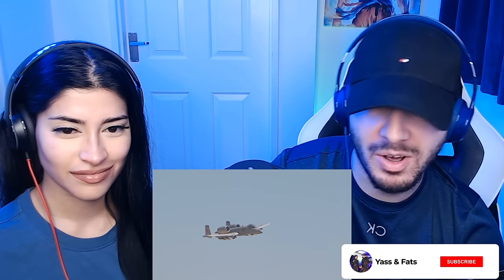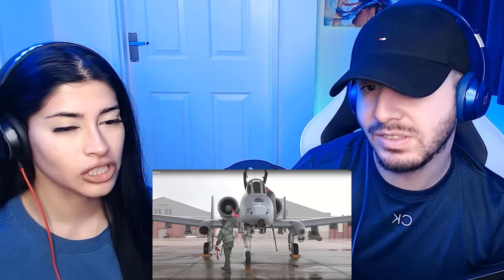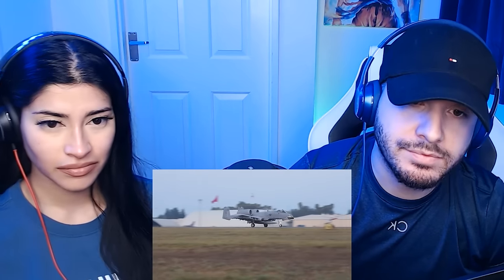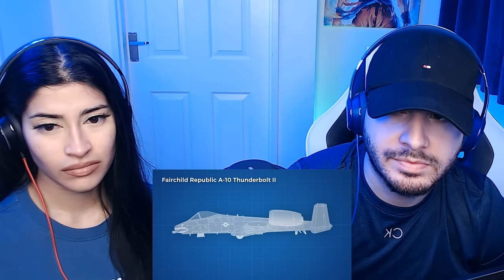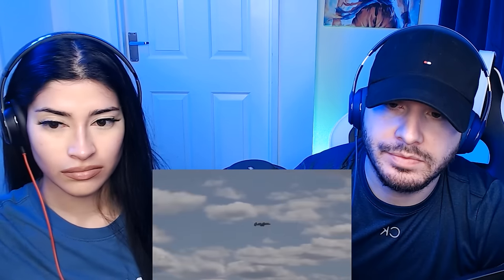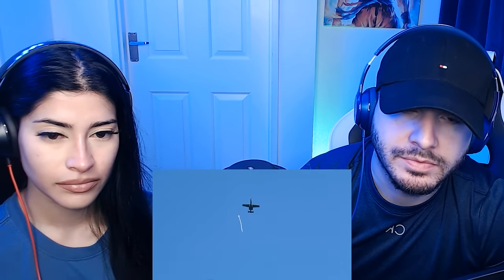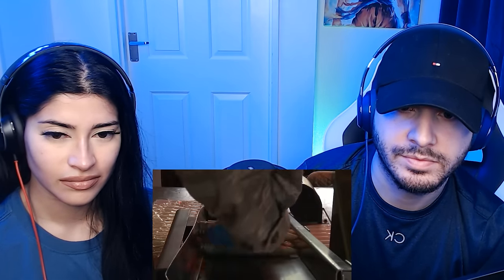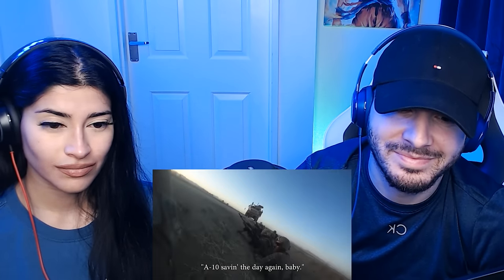British Couple Reacts to The Insane Engineering of the A-10 Warthog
BIG SHOUT OUT TO OUR Y&F LEGENDS MEMBERS:
Mohammed Soliman,